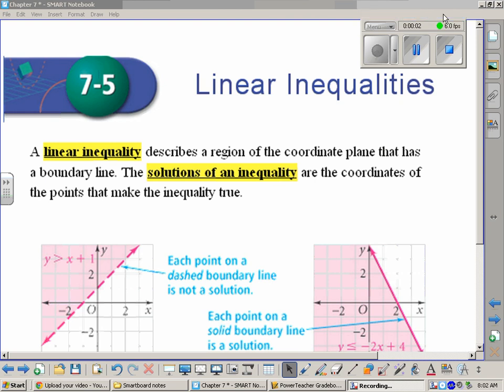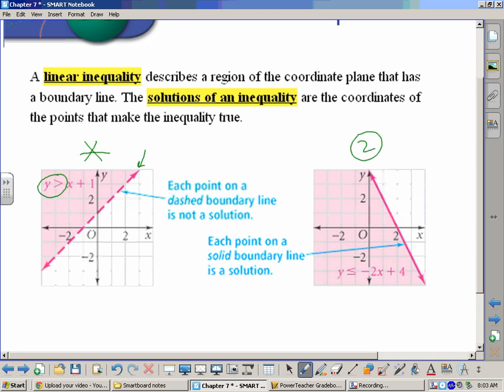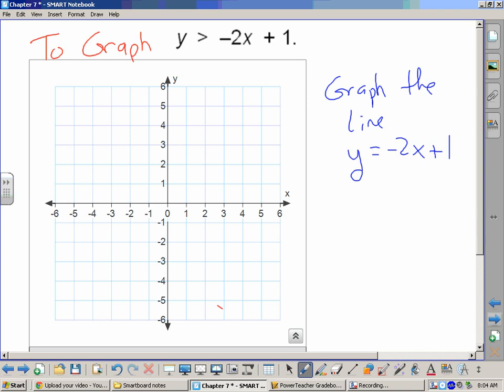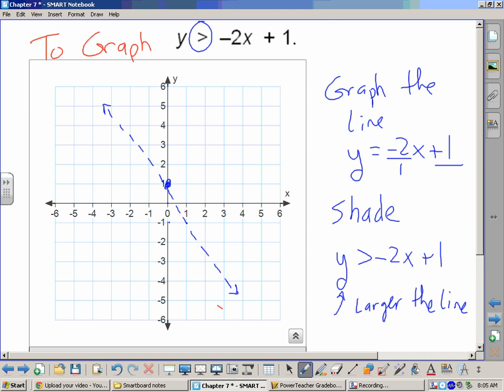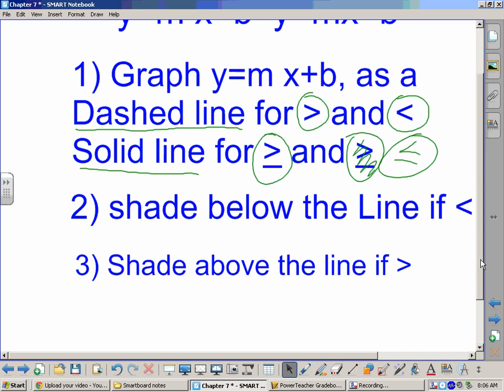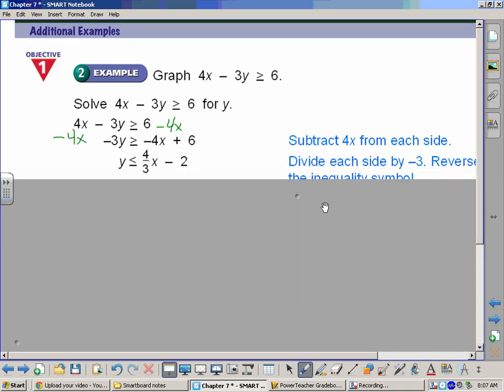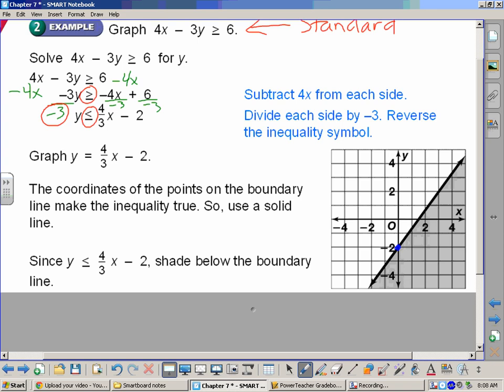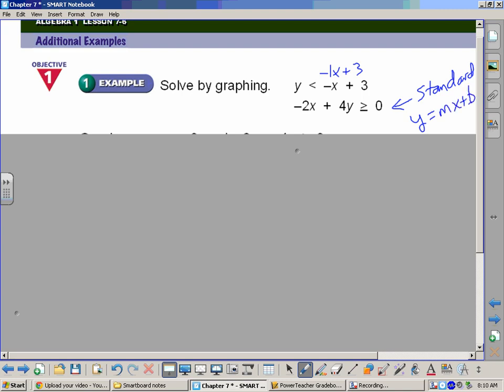6-5 & 6-6 graphing inequalities.wmv